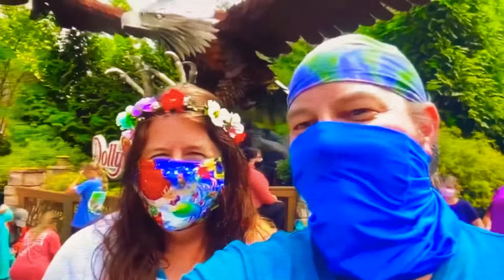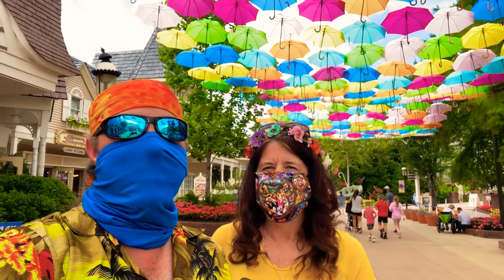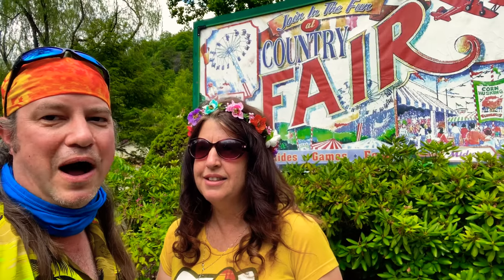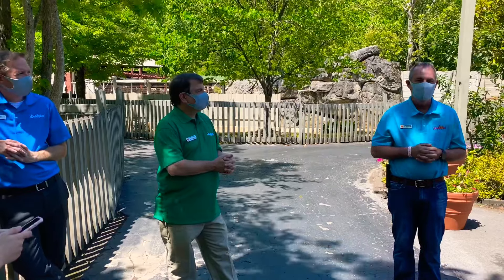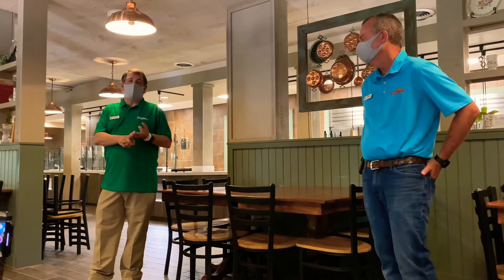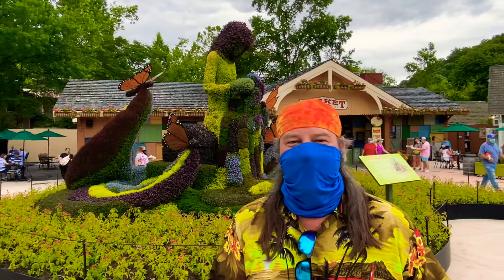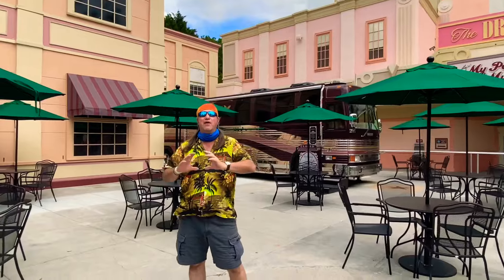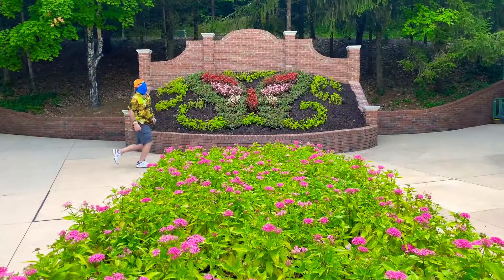DOLLYWOOD SUMMER 2020 OVERVIEW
Is it safe to visit Dollywood?
Are the rides open at Dollywood?
How long is the Flower and Food Festival taking place at Dollywood?

Share our Adventures with US...